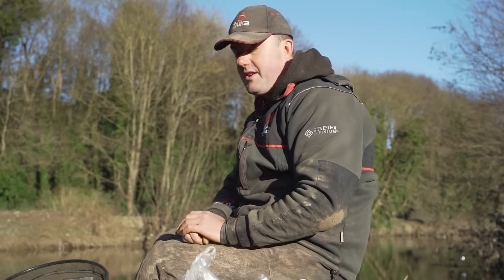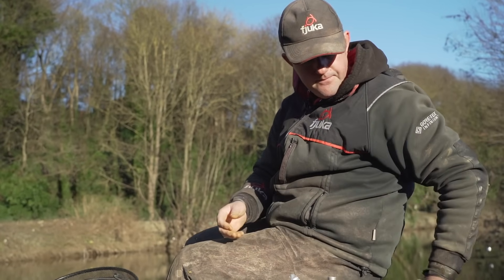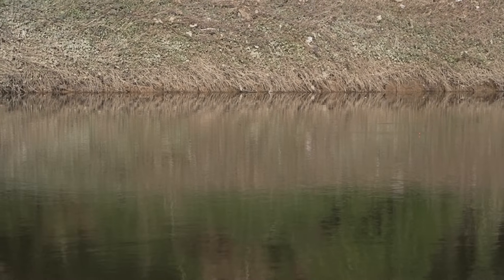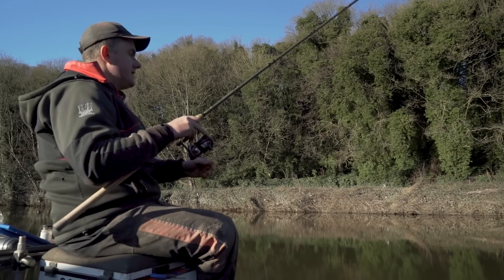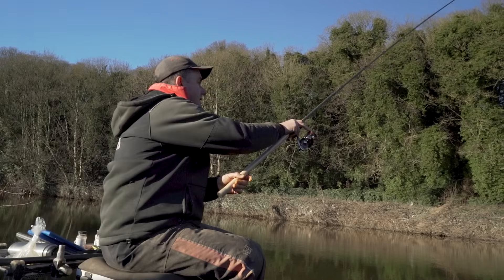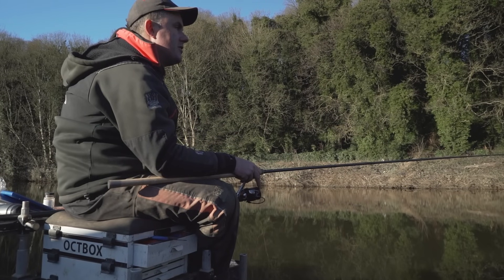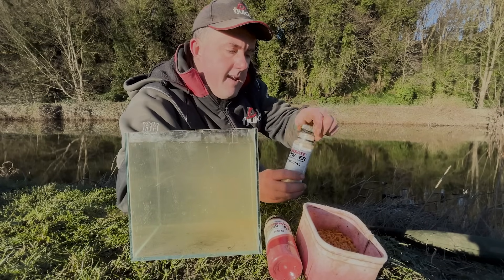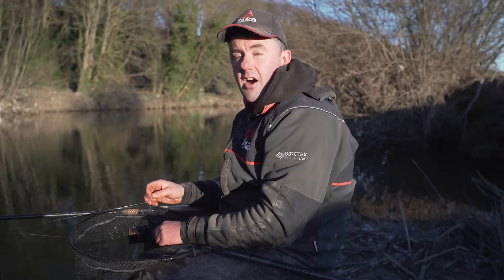Float fishing session with a new bait | Tom Scholey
Tom Scholey tackles Doncaster DAA's River Don with the weather and river level firmly against him. In freezing cold conditions can he winkle out a few fish with the help of Sensate™ Powder?